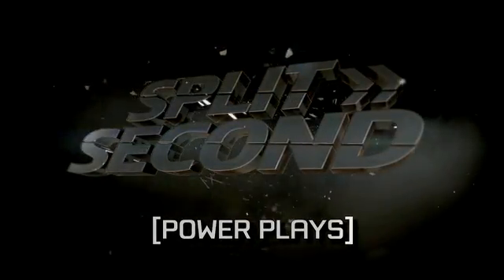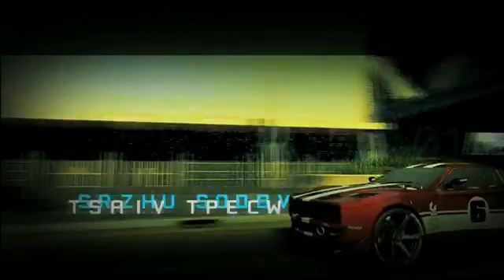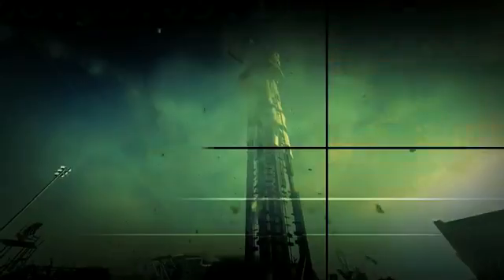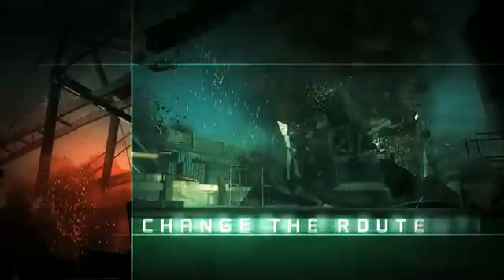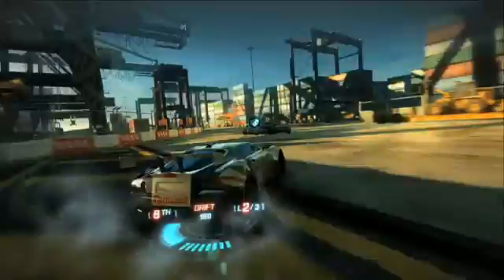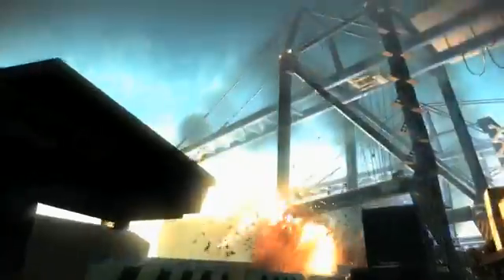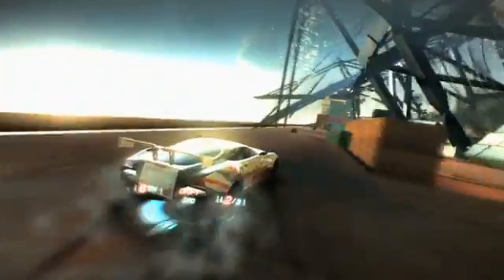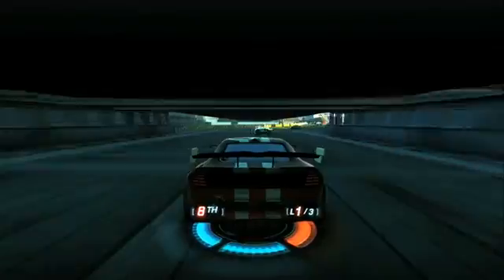Split/Second - Power Plays Trailer HD